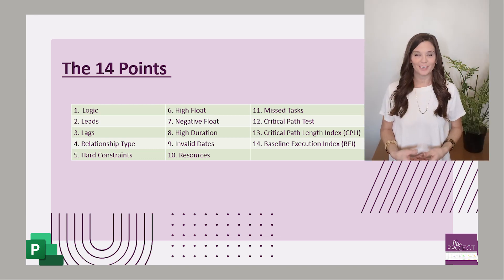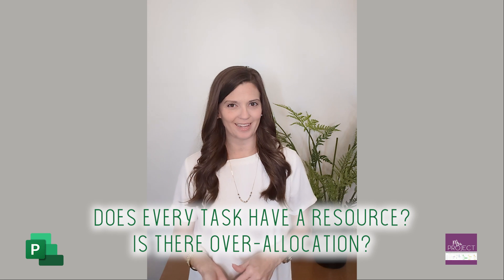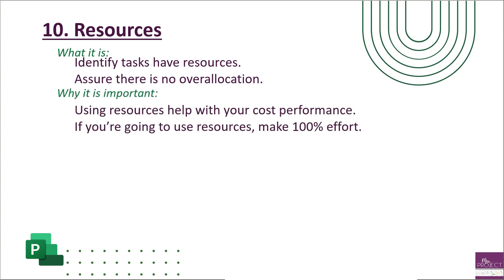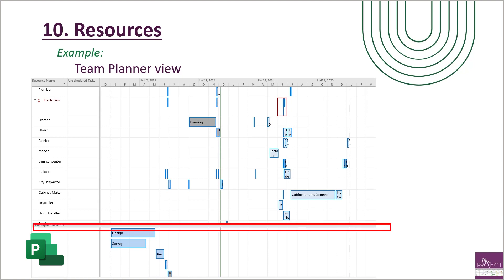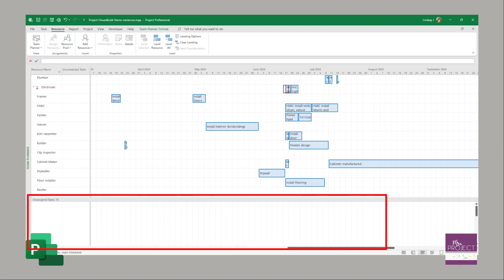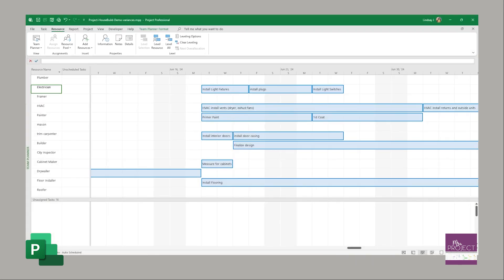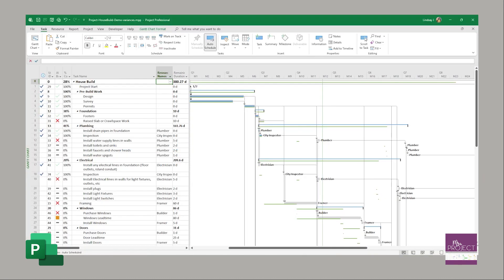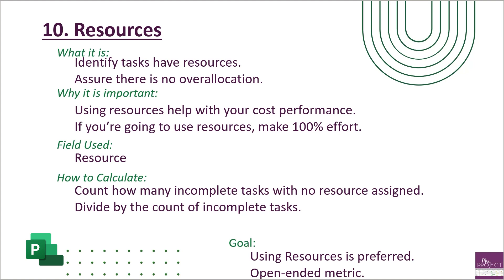Resources: DCMA 14 Pt - MS Project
Defense Contract Management Agency (DCMA) created a schedule assessment that is a guideline to determine if your schedule can be used as a management tool. There are 14 points of measurements. The tenth metric is looking at resources. Using resources is usually where people stop in their schedules. It can mess up a schedule, and people fear them. But they open up a lot of capabilities! This metric is an open-ended metric. If you are using metrics, you need to commit to it.

0:00 What is the metric for resources looking at?
0:47 Overview of Resource Metric
1:48 Example of Team Planner view
2:31 MS Project view of resources
4:20 Brief overview of Resource health metric